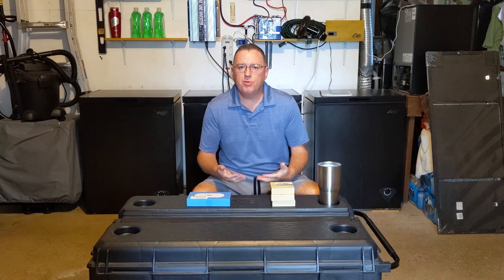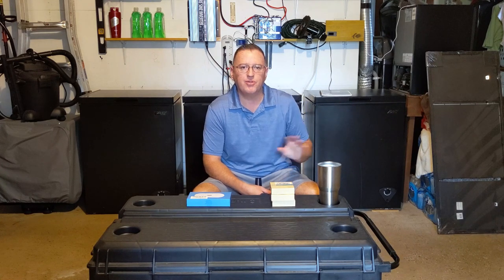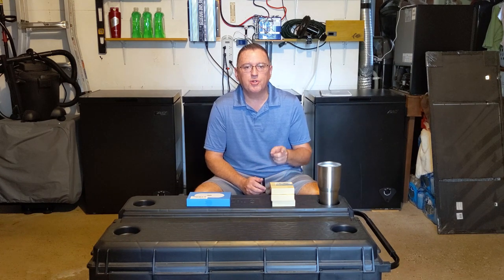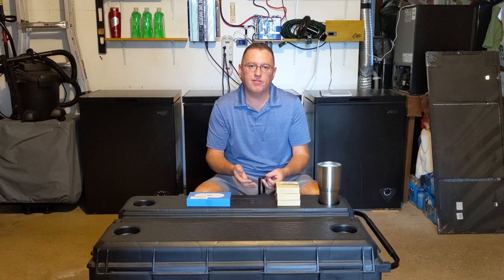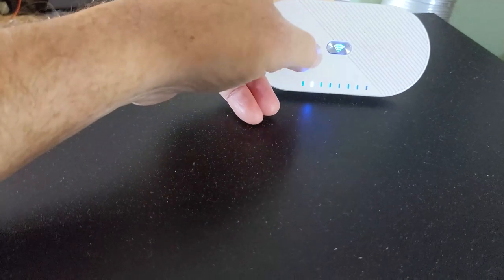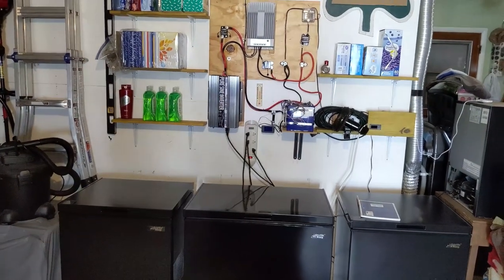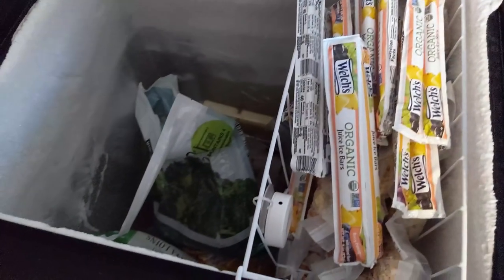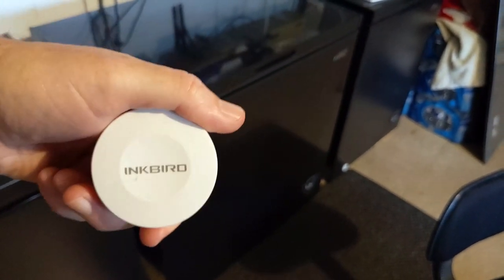Remote Freezer Monitor - Protect Your Freezer and Its Contents From Anywhere!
Parts:

Wireless Temp Humidity Sensor
*Monitor Inside freezer

Wireless gateway for Sensors
*Push Alarms to Cell Phone

I'll describe and demonstrate a remote freezer monitoring system that will push alarms to your cell phone if/when your freezer or electricity fails.  If you have a freezer filled with food, this will give you peace of mind and could save you a lot of $$$